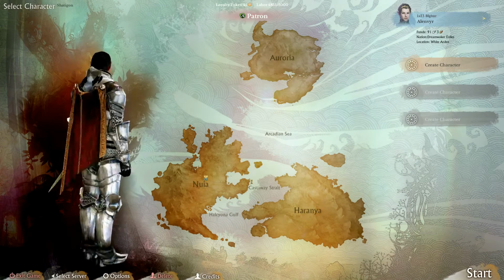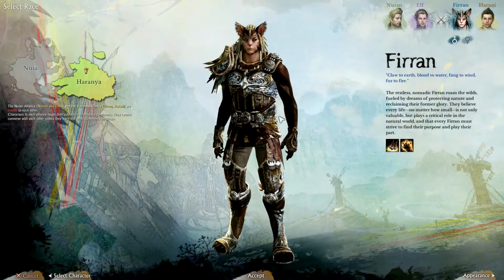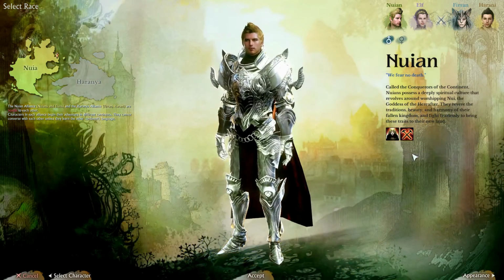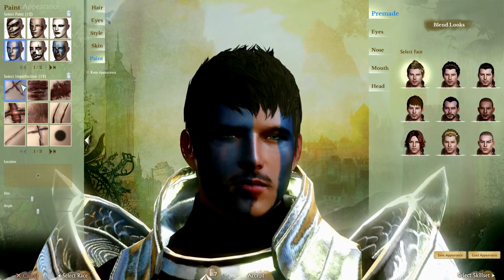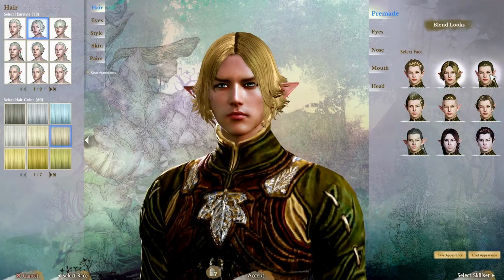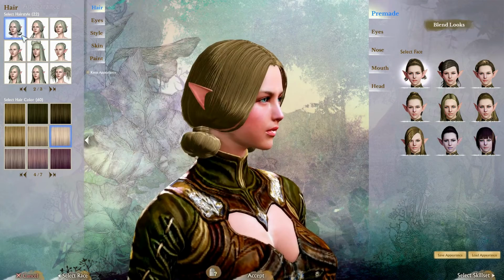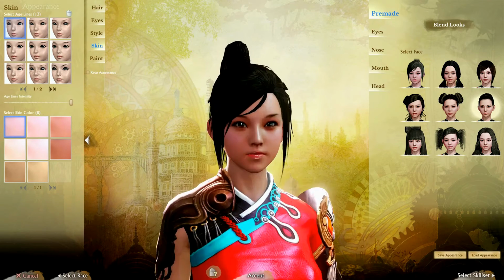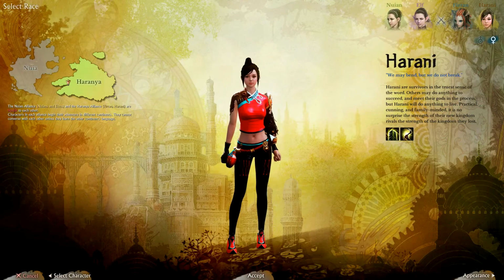ArcheAge - Character Creation - All Races 1080p HD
A guide to the character creation of ArcheAge showing all the different races and presets you can choose from as you create your character.